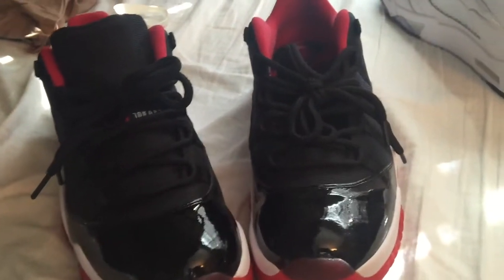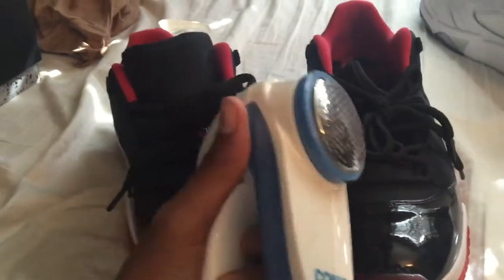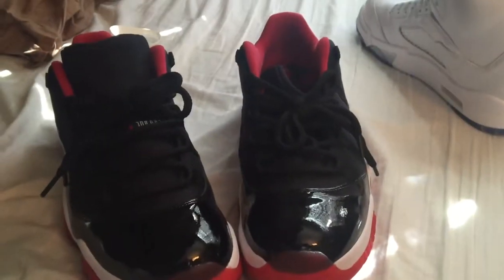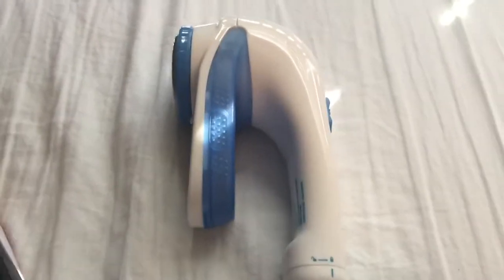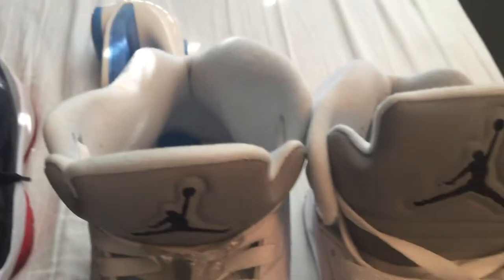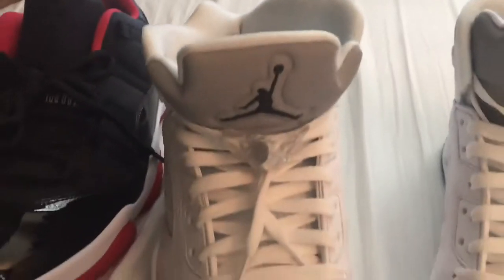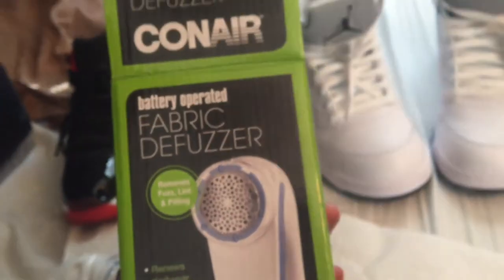How To Remove Sock Lint From Shoes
- Just a heads up, this video is previously recorded in 2015, I never formally created this video so its a little sloppy and uncoordinated. I just felt I should post it as I will be re-continuing my channel!